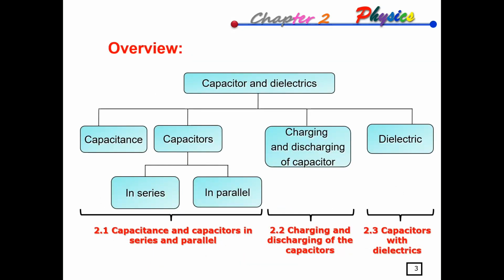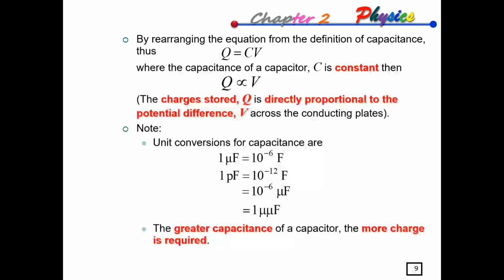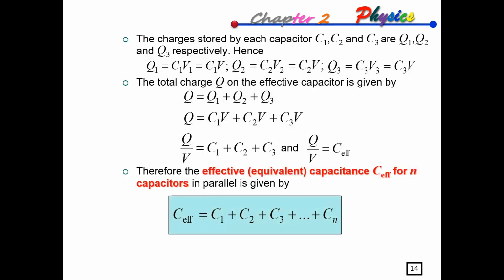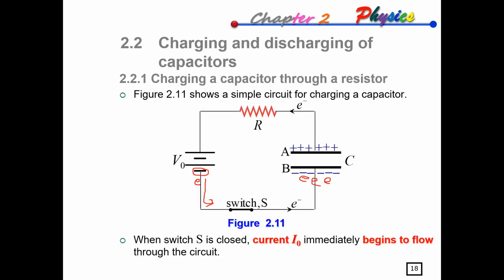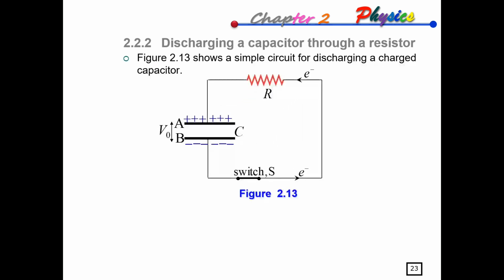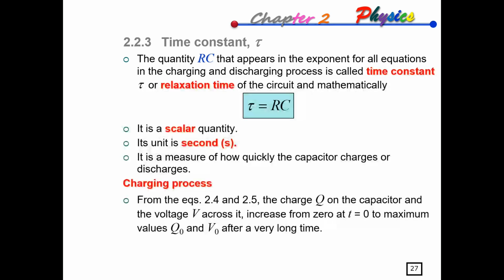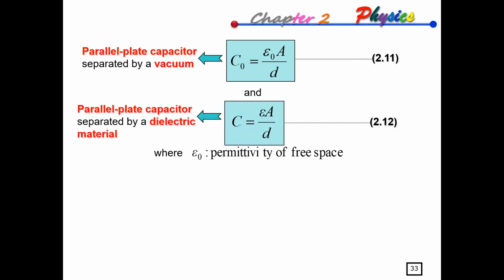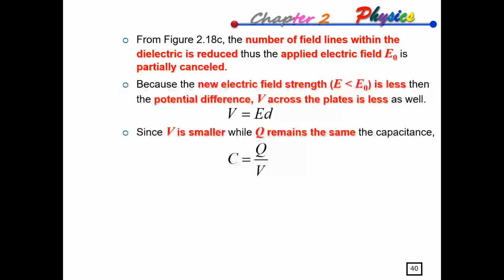SP025 TOPIC 2: CAPACITOR & DIELECTRICS